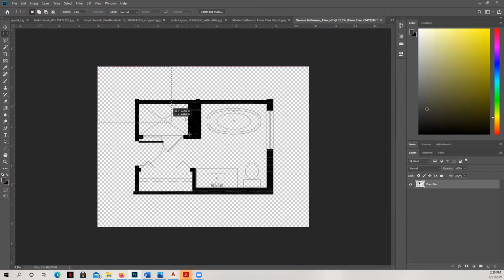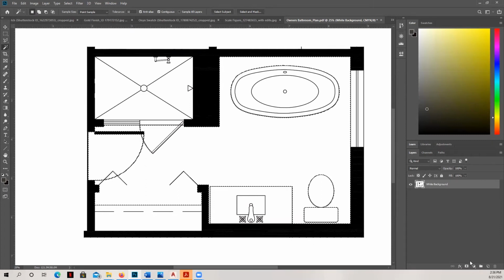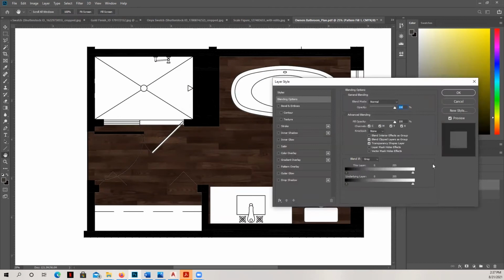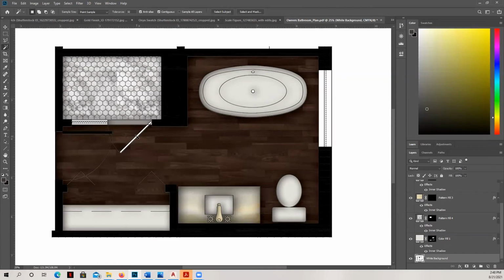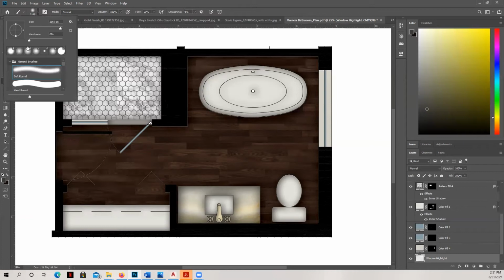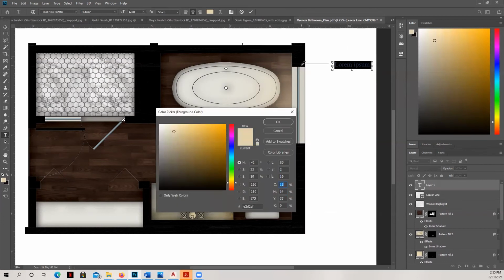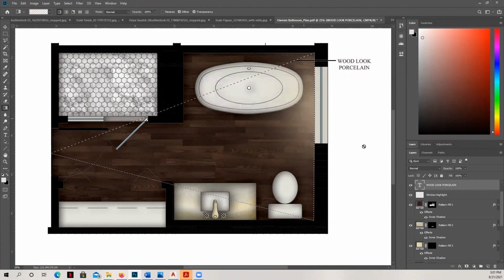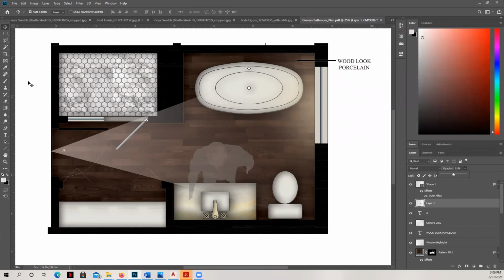Video 4 - 2 Rendering a Floor Plan